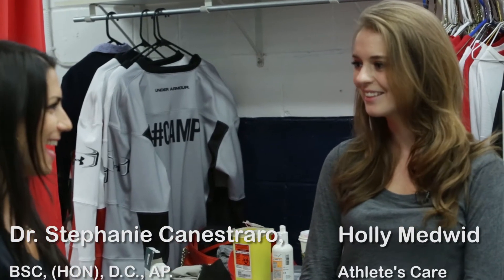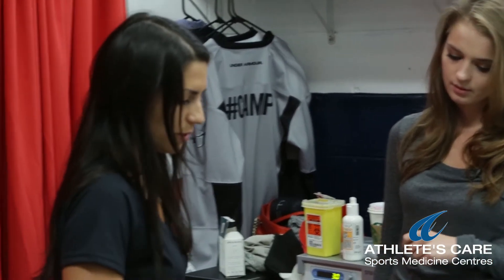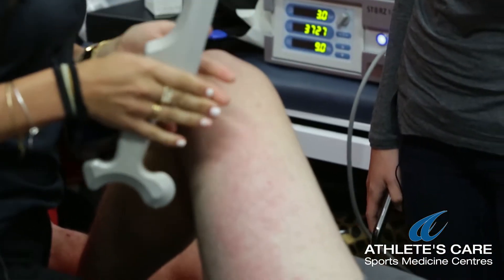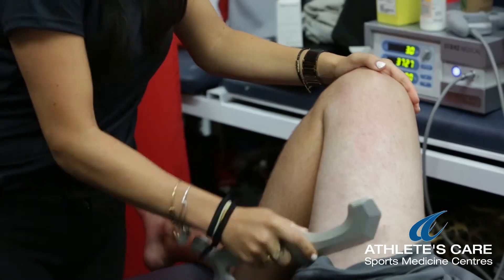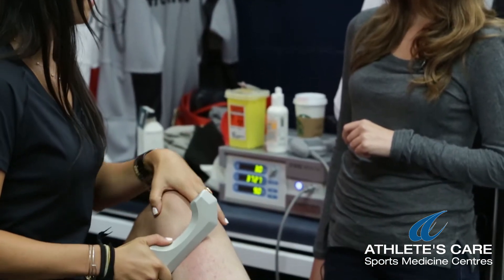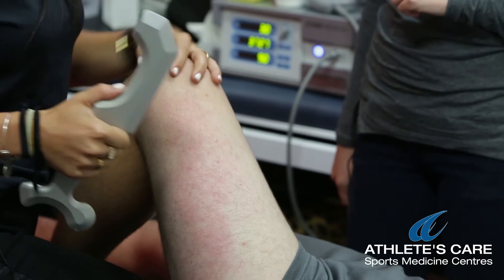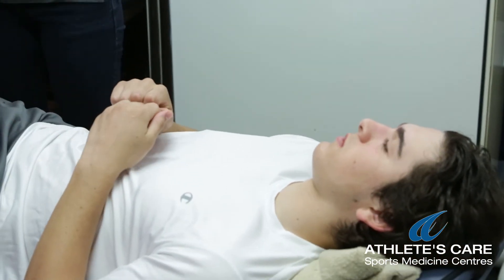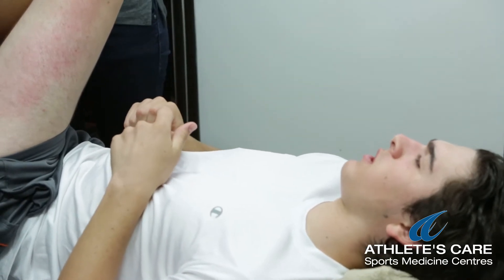Dr. Stephanie Canestraro on the FAT Tool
Watch as Toronto Chiropractor, Dr. Stephanie Canestraro, uses the FAT tool during a treatment session and talks about its benefits.